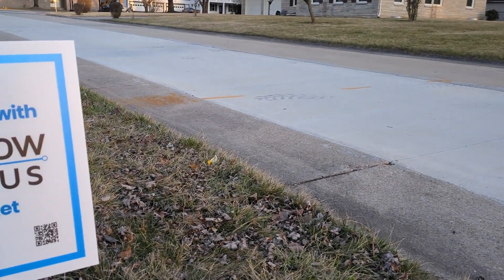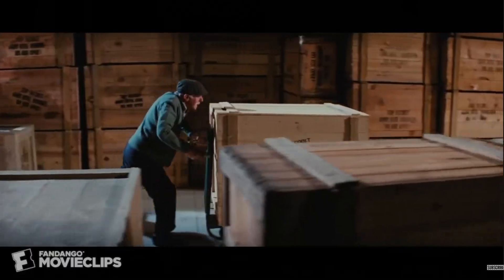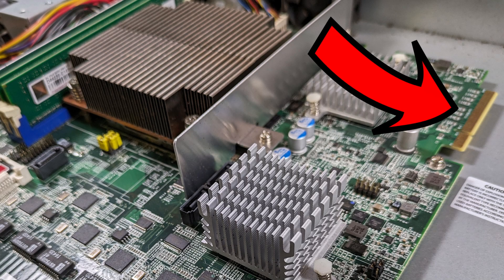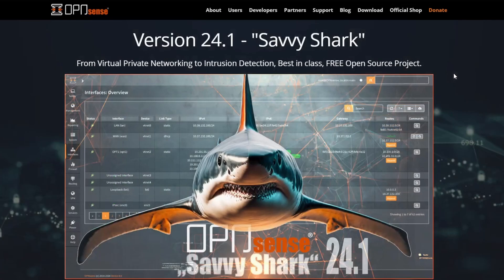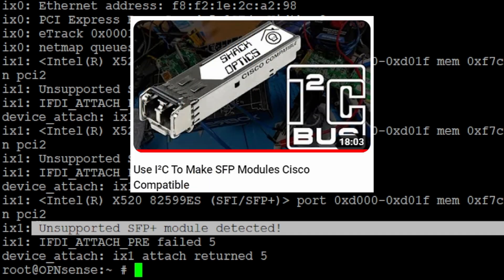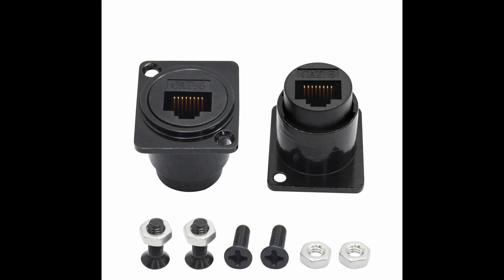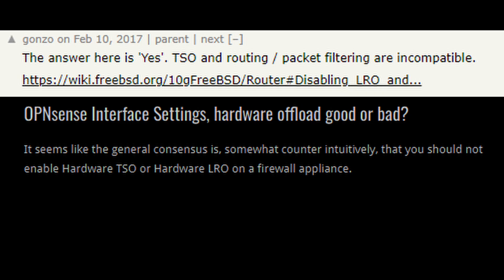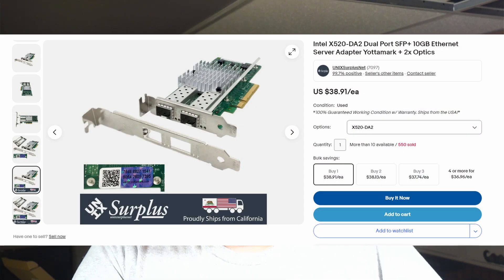Hackshack Gets Fiber - Part 2 - Firewall Fun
After waiting for a year plus we recently had 2gbps fiber internet service from @Gigabitnow installed to the house. This video will cover the trials and tribulations of adding 10 gbps interfaces on a Watchguard M500 that originally had none(or a stock way to add any). I also tackle getting the latest version of OPNSense onto the Watchguard M500.

**I REALLY don't like the bend radius on those shorter jumpers. I either need some even shorter ones or slightly longer so they won't bunch up in that same way. **

OEM of this hardware is Lanner. They do/did stuff for Sophos and others too.

Documentation mentioning the offloading stuff (says disabling by default but may be one of the other things I disabled that got rid of the errors)

PCI-E F/F Adapter/Riser

First PCI-E Extension cable I tried

Final PCI-E Extension cable

LC-LC Panel mount couplers

7 Inch Fiber Jumpers

10G Media Converter

Intel 520 Dual port SFP+ nic

SFP+ NIC (Single port one I used for PCs)

10G SR/MM SFP+ modules

10G RJ45 Copper SFP+ modules